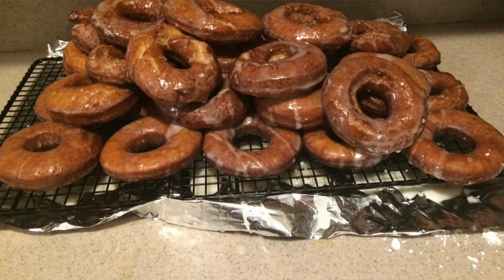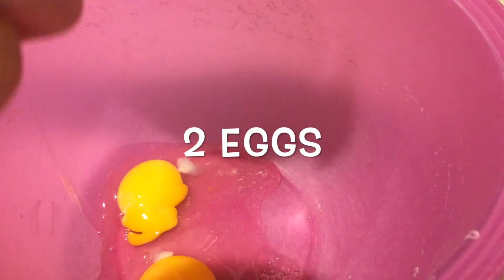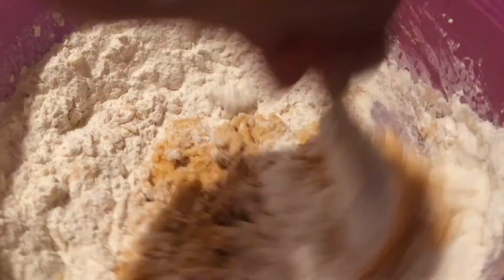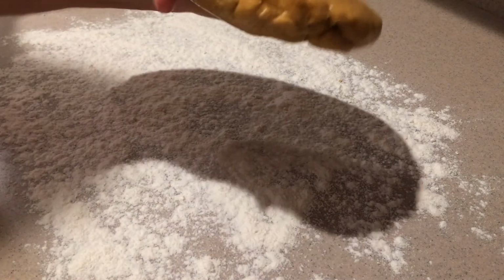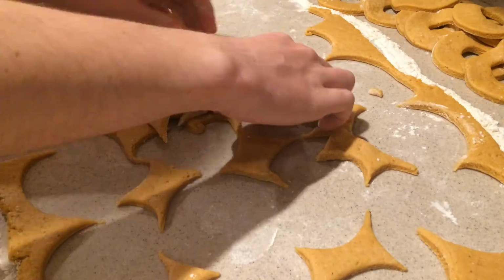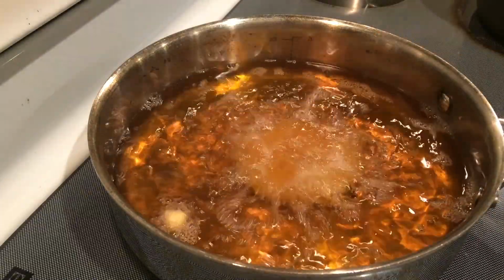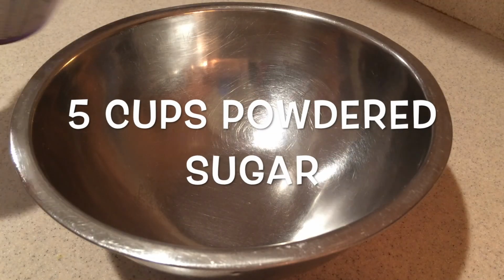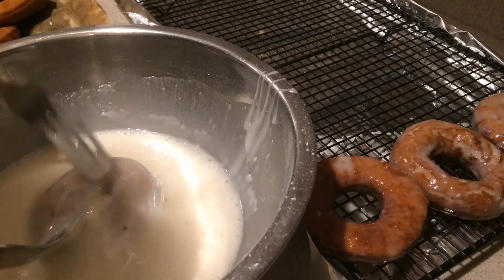Pumpkin Doughnuts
In this video, you will see how to make Pumpkin Doughnuts.

Ingredients
Pumpkin Doughnut Dough
5 1/2 cups all-purpose flour
2 1/2 teaspoons baking powder
1 teaspoon baking soda
1 teaspoon salt
2 1/2 teaspoons pumpkin pie spice
2 eggs
1 cup sugar
1/2 cup light brown sugar
1/2 cup buttermilk
2 tablespoons butter, melted
1 cup pumpkin puree

Glaze
5 cups powdered sugar
2/3 cup milk
1 teaspoon vanilla extract